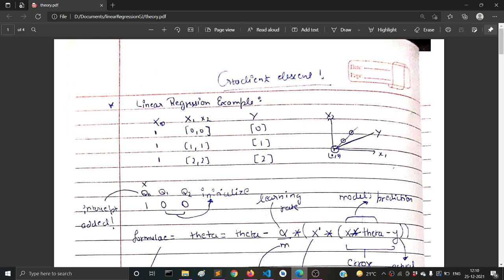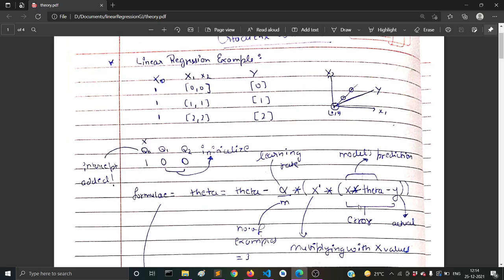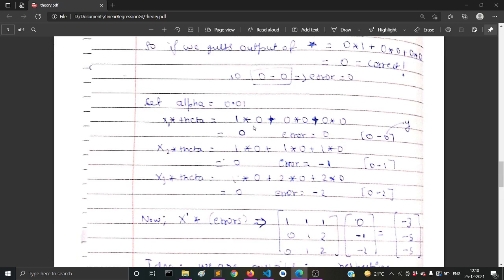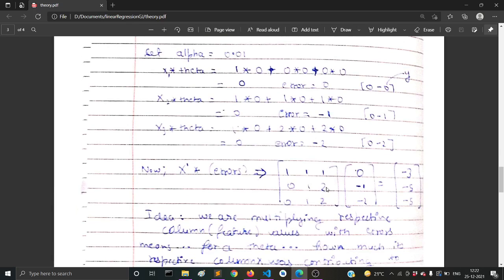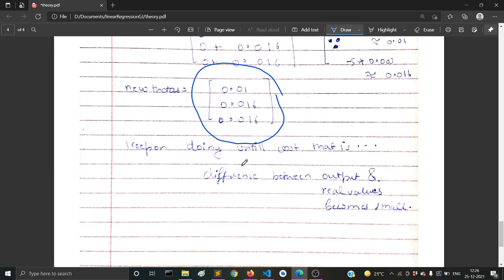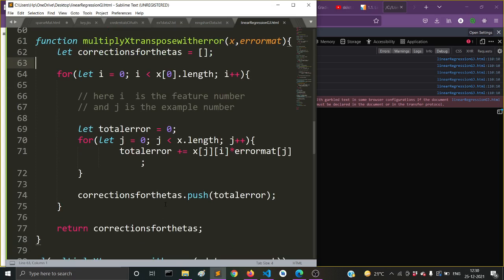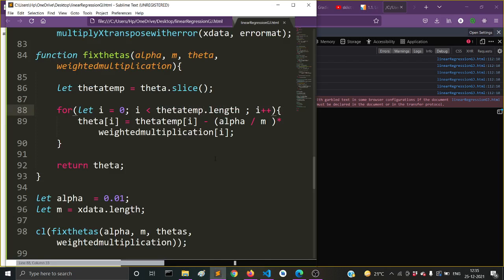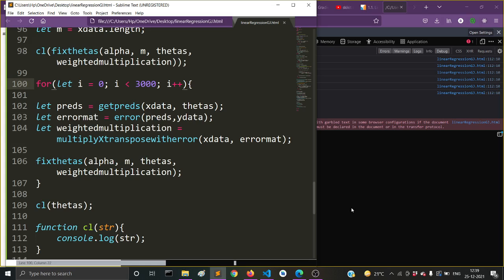Linear Regression Intuition with Implementation